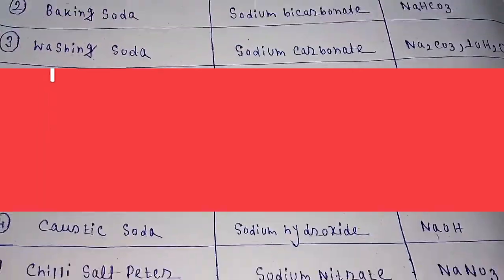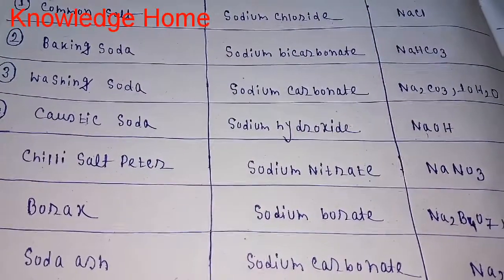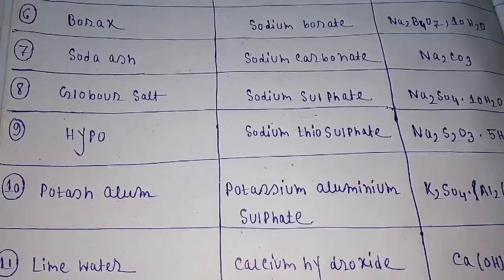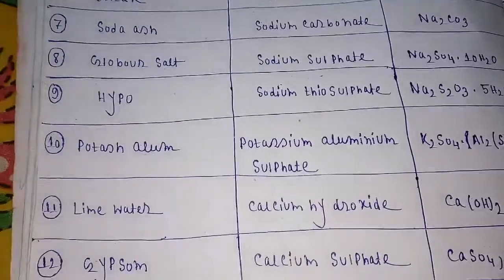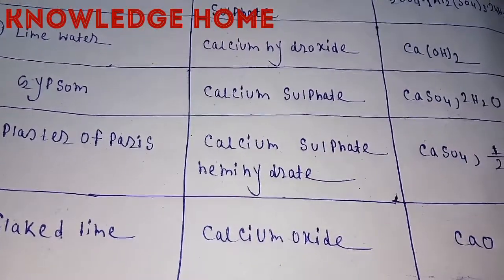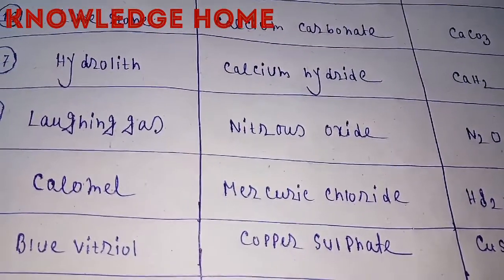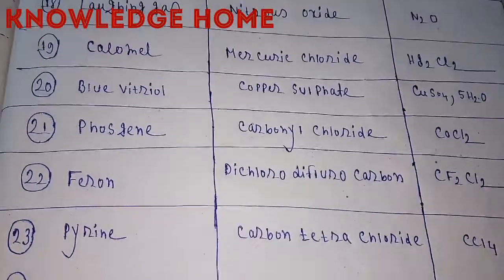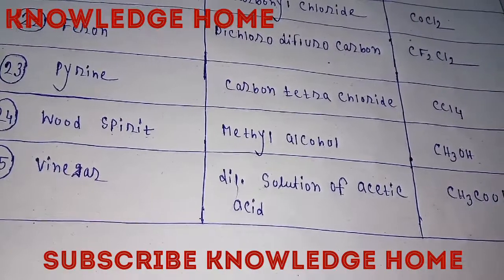General science for Railway exams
Commercial name of chemical and their formulae